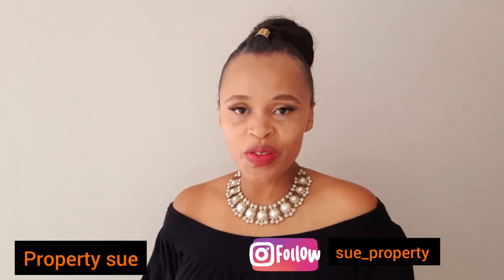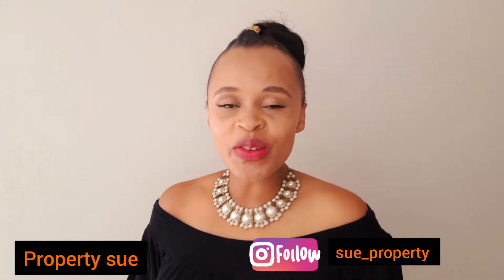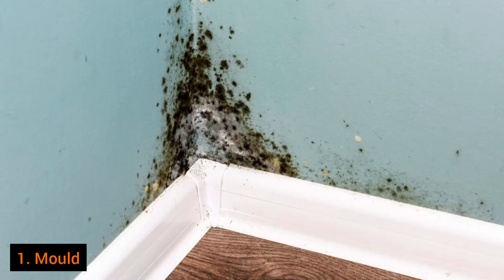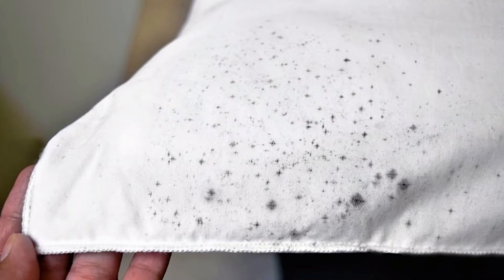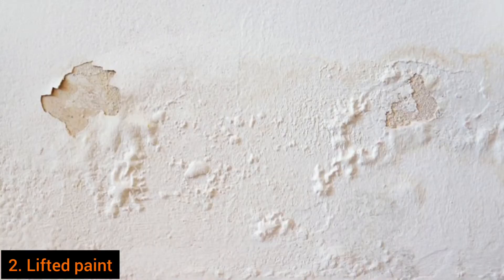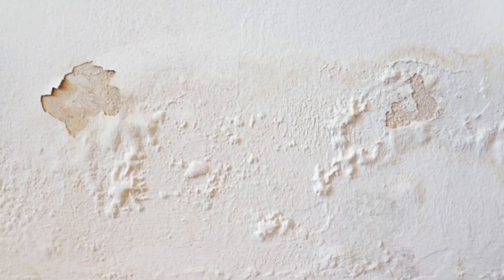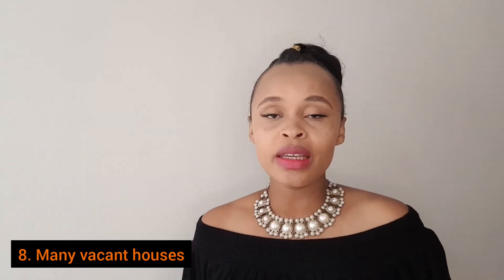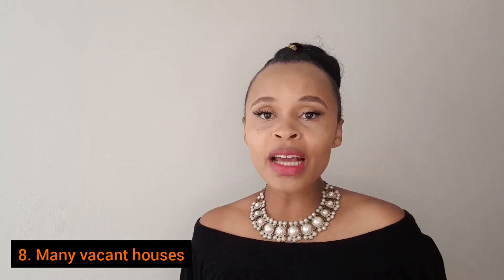RED FLAGS WHEN HOUSE HUNTING: Things to look out for when house hunting